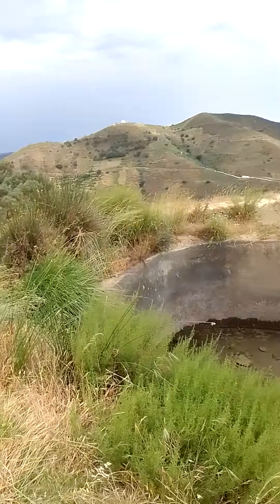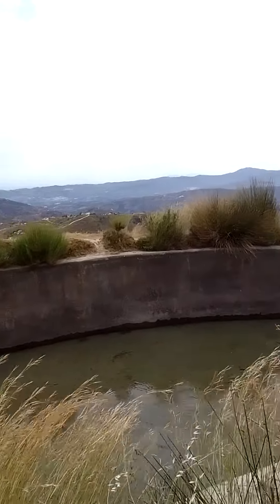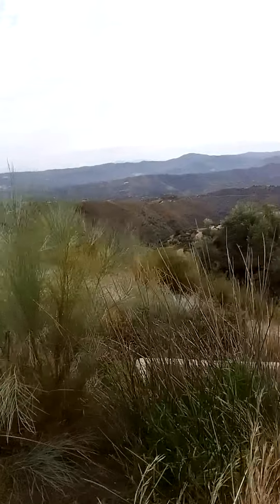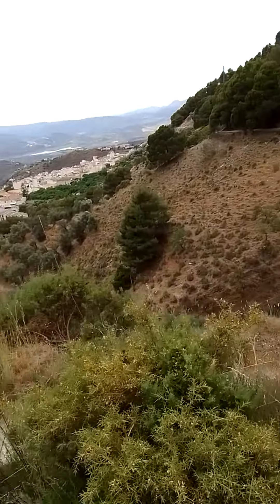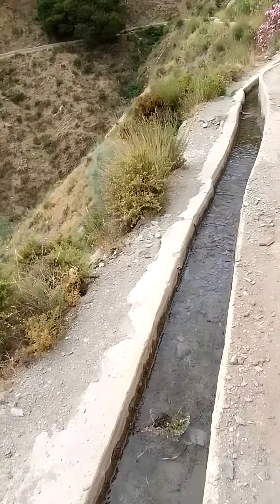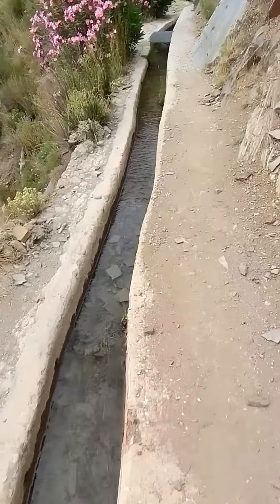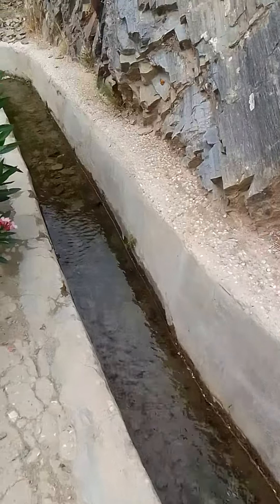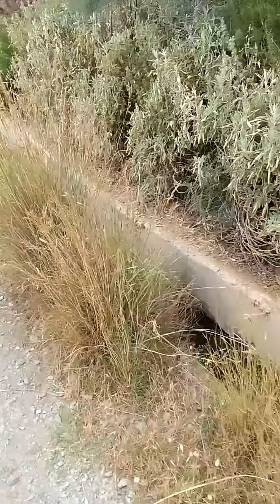El Saltillo de Canillas de Aceituno (Walking trail above Canillas de Aceituno, Malaga Province)